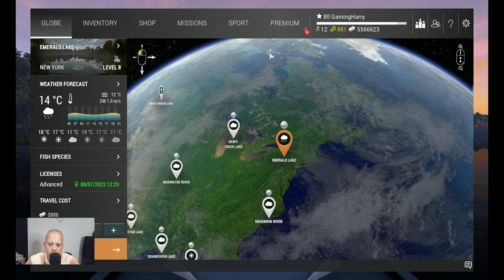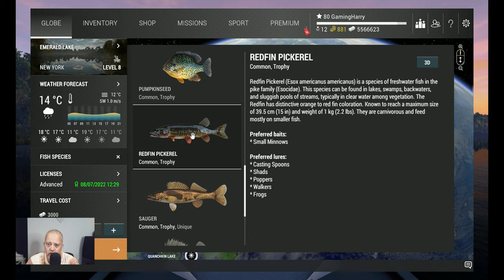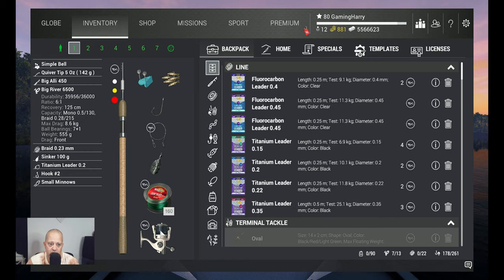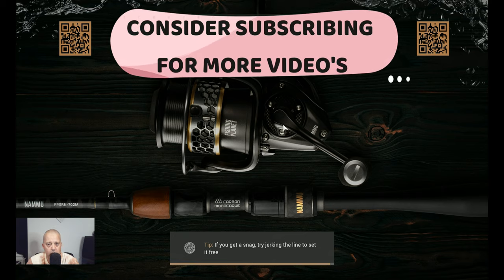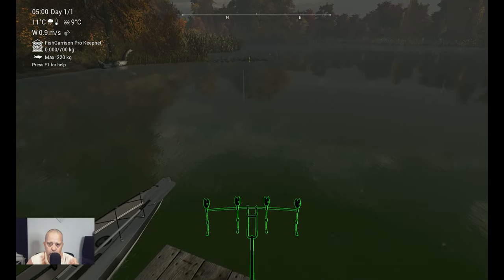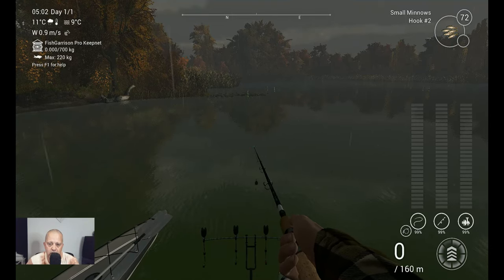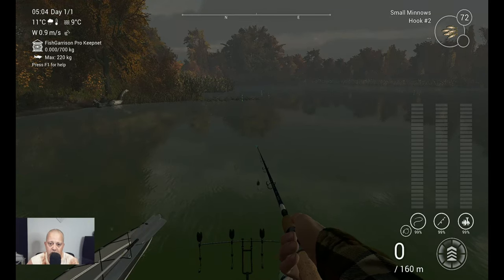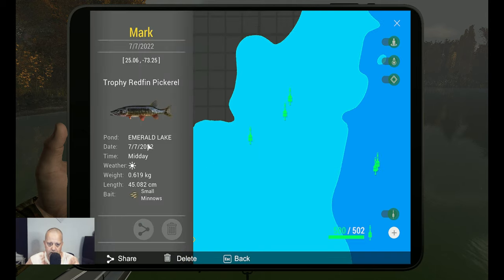Fishing Planet, Emerald Lake, Redfin Pickerel, Common & Trophy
In this video:

Emerald Lake, Redfin Pickerel, Common & Trophy